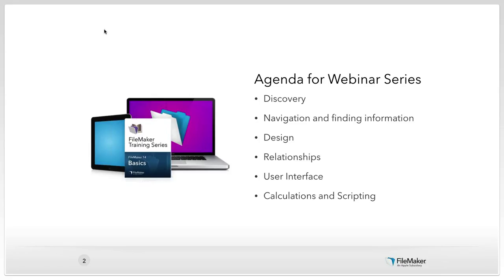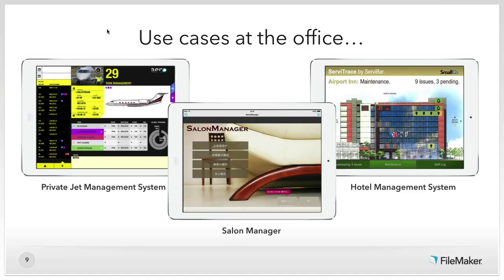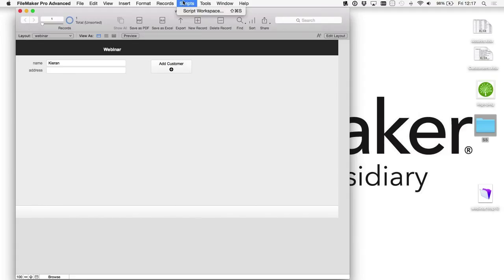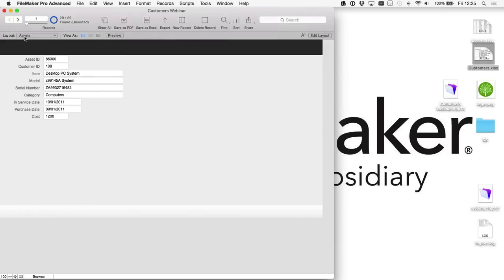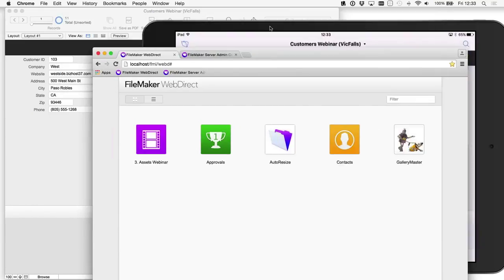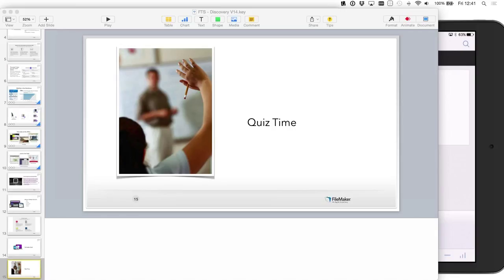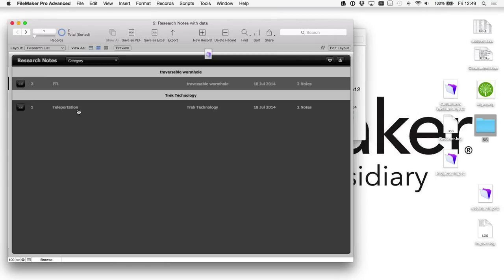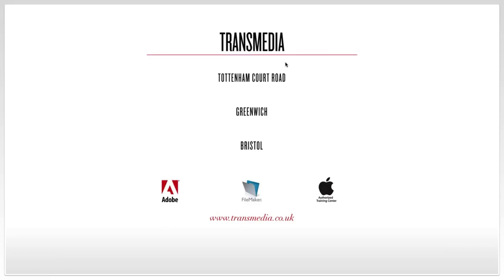Webinar: FileMaker Training Series (Discovery Session)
Join us for the first in a series of six webinars designed to complement your learning via FTS:Basics, the official self-paced training curriculum from FileMaker, Inc.

In this session you'll learn how the products in the FileMaker Platform work together. You'll identify requirements for building, assessing, and hosting FileMaker solutions, and compare and contrast FileMaker Pro and FileMaker Go. See what pre-built templates, or Starter Solutions, come with FileMaker Pro and how you can start using them right away. Plus, understand the capabilities of FileMaker Pro Advanced, and learn about real-world use cases.